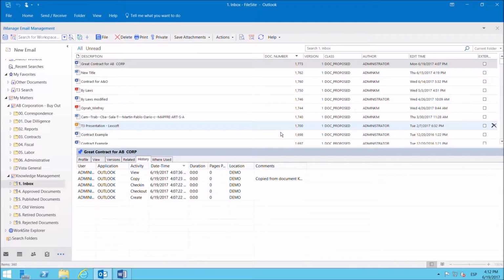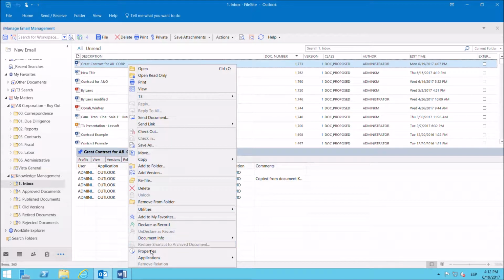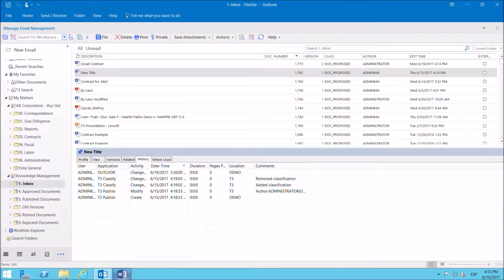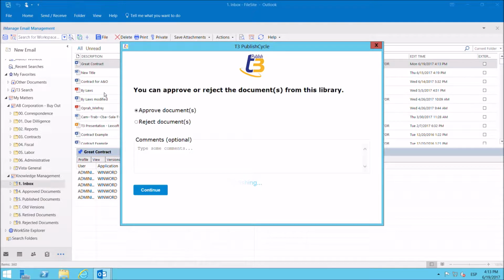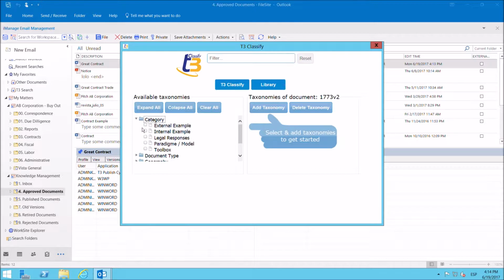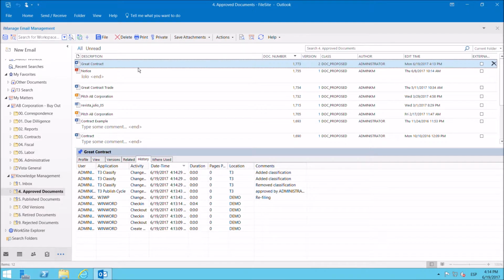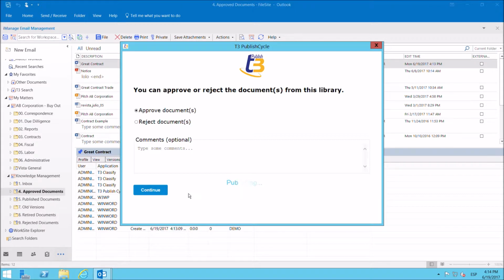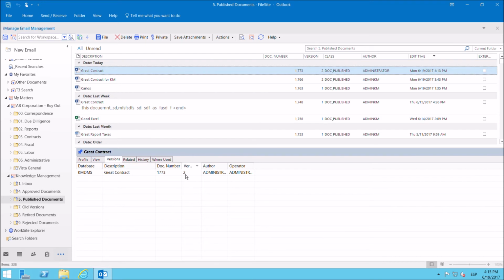T3 Classify v4 2 English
T3 Classify is the app that KM professionals will use to manage the proposed KM documents from the lawyers